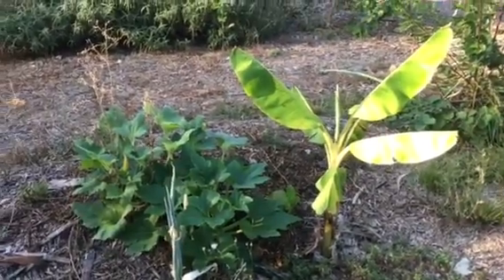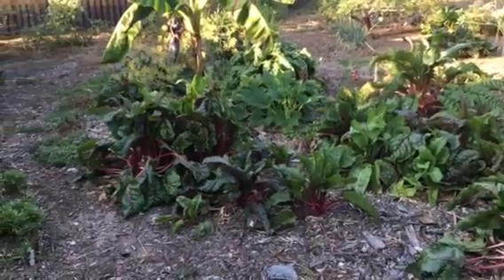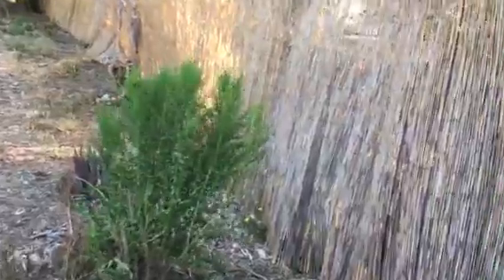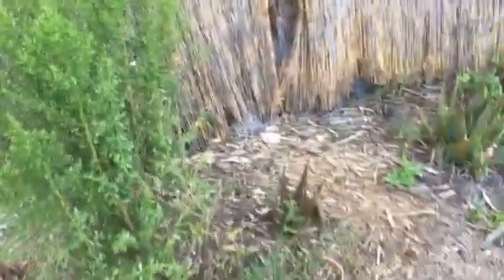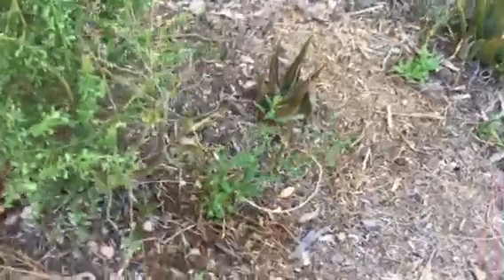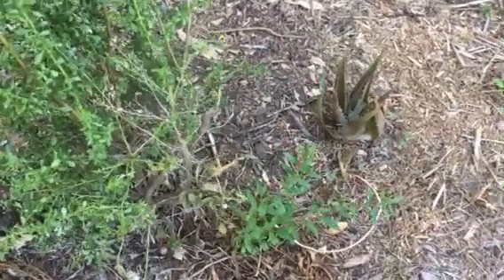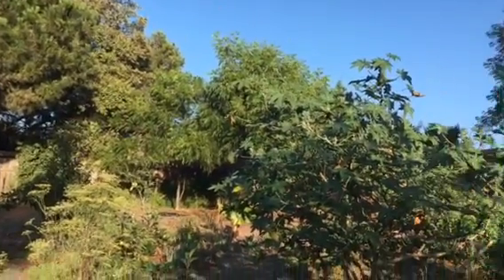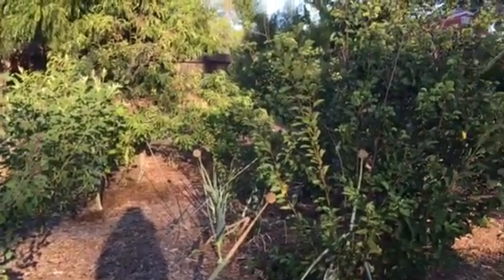Aloha Back to Eden forest garden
Aloha friend!

In this walk-through of the Back to Eden style Forest Garden that we call Aloha Food Forest, you will see how nature abundantly, exponentially expands.

Get the book Our Path to Infinite Abundance, Introduction to Food Forests today!